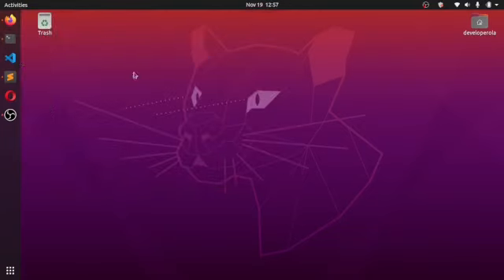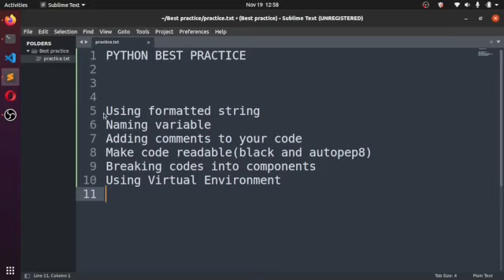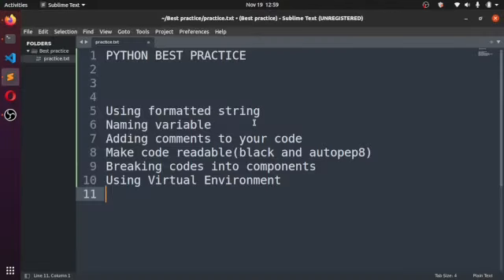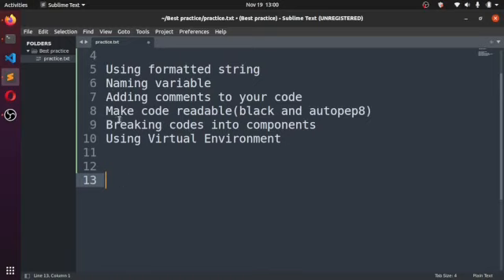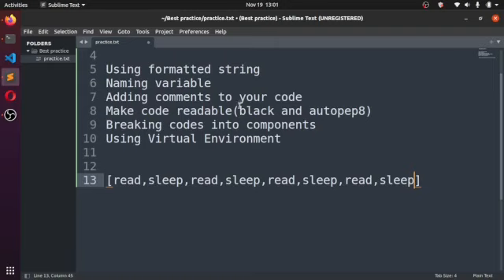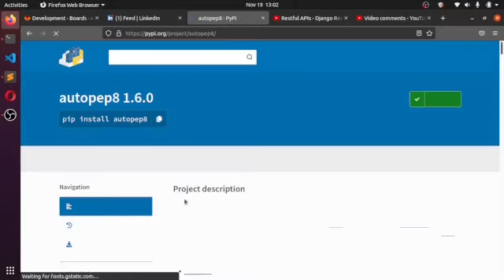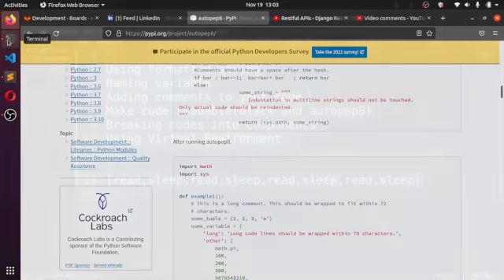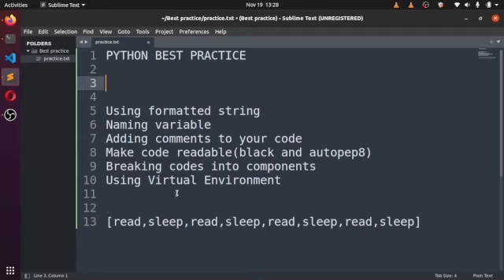Python Best Practices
In this video we would i would explain the top python best practices which would help us write python codes like professionals
Resources;